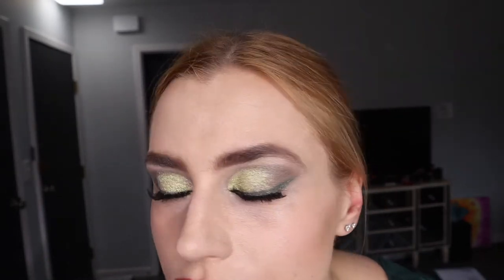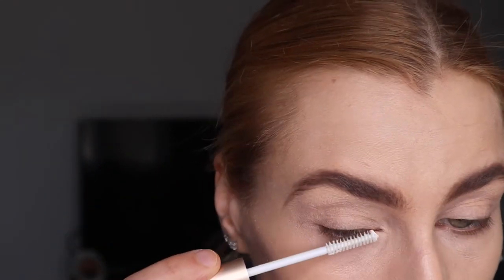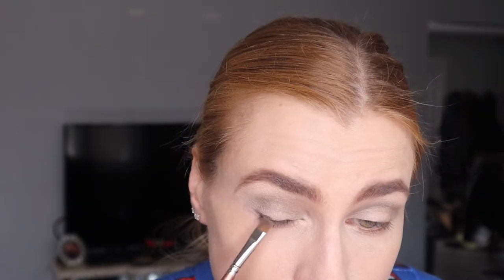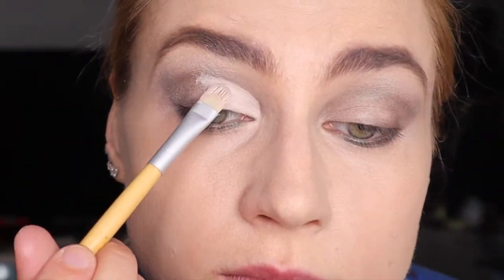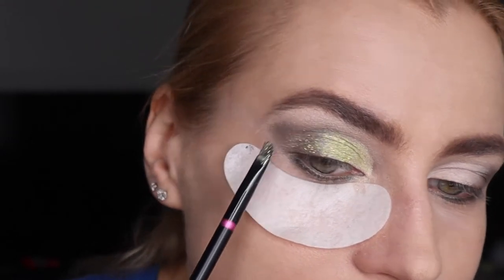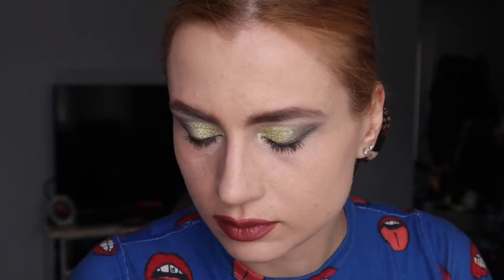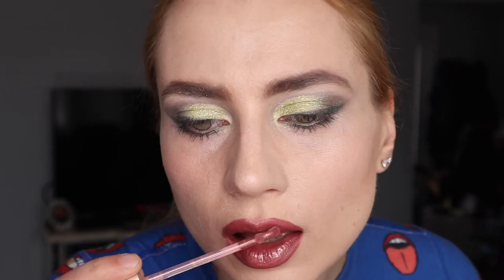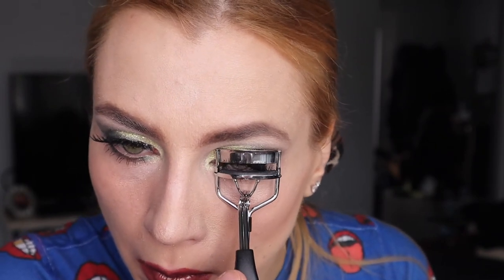Easy Glitter Cut Crease Smoky Green Tutorial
We offer a variety of massage, skin care, make up services